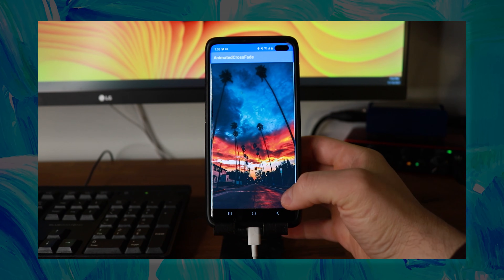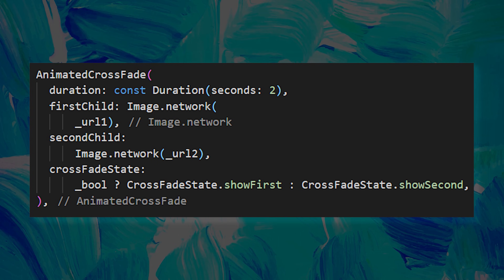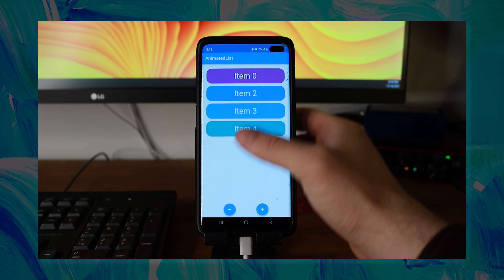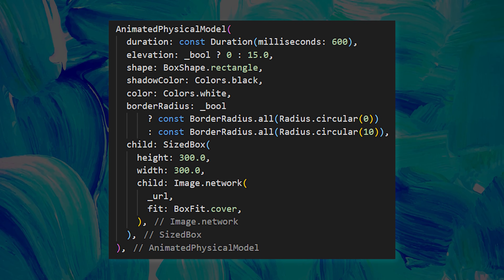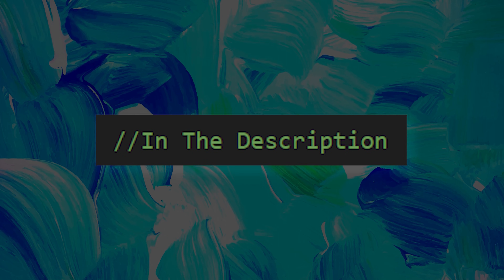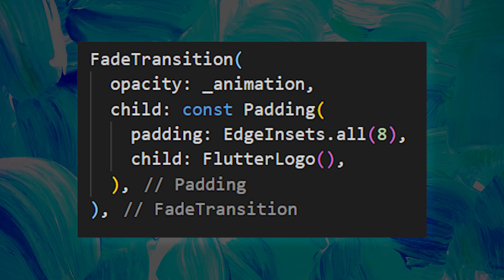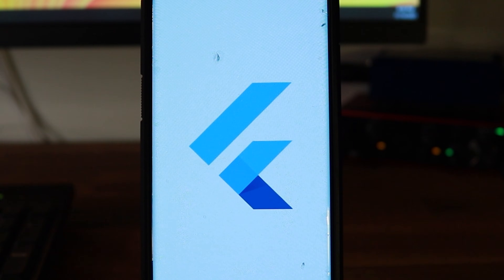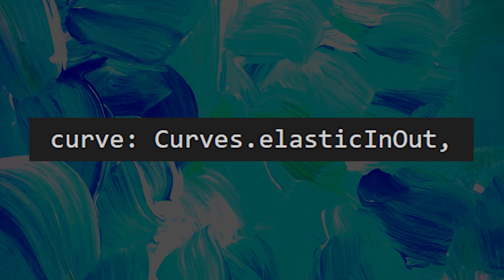The Best 7 Flutter Animations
Flutter Animations can be overwhelming sometime. We don't really know were to find the animations, what it look like or how to code them. In this video I will show you 7 new Flutter Animations because you seems to really like the first video. I will link the Part 1 in the description and at the end of this video. We will look at 7 animations in this video. The First one is the Animated Cross Fade and this animations allow you to animate the transition between two different widgets. In this example I used 2 images with different size to show you the transition. The second one is the Animated List. I don't usually use this one because I never remember that it exist but I think it's a very nice animation when you want to work with list and you want to make the transitions of items more fluid. After we have the Animated Physical Model which let you create a shadow behind any widget. In the example, I use an image again to see the shadow creating animation. Next, we have the Animated Widget, one of my favorite by far because you can do pretty much everything with this Flutter animation. In the video I show you the rotation animation but you can use the Animation Widget for more than this. The Fade transition allow you to fade in and out widgets. Make sure that when you use it, the UI is still relevant in you app because this can create blank space. The Scale transition can animation the scale factor of any widget. The last one is the slide transition. In the video I use the Curve elastic in out to make the animation. I hope you receive any value from this Flutter video.

OVERVIEW
0:00​ Animated Cross Fade
0:16 Animated List
0:32 Animated Physical Model
0:47 Animated Widget
1:04 Fade Transition
1:25 Scale Transition
1:39 Slide Transition

Keep the good vibes, ✌️.